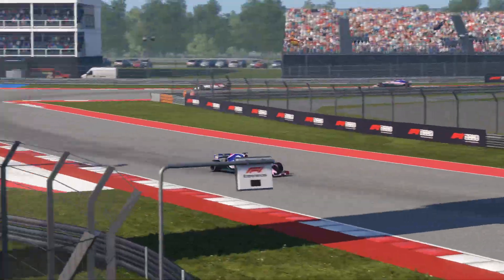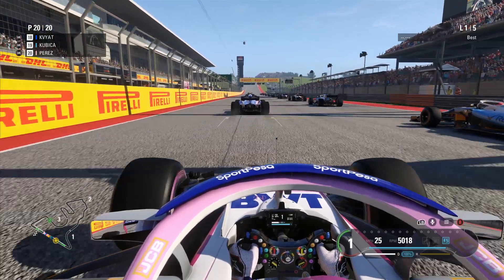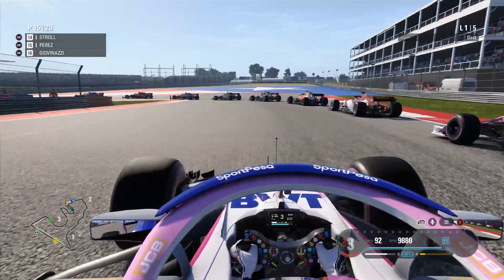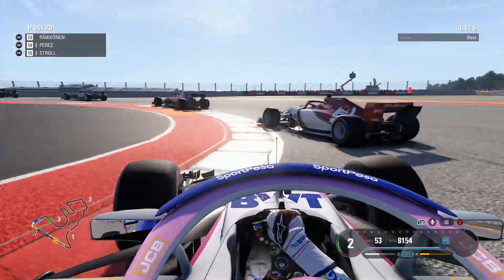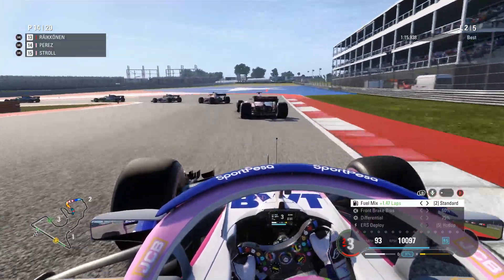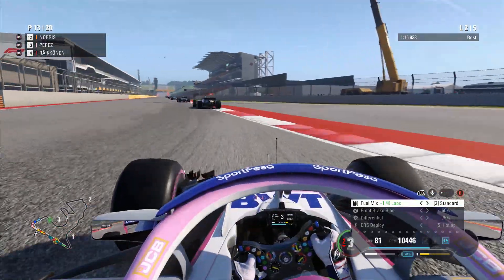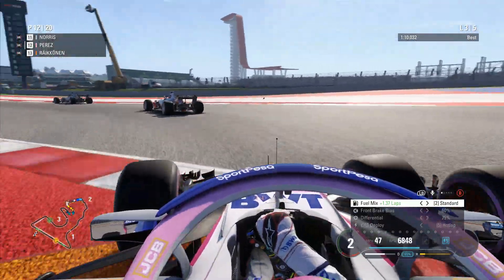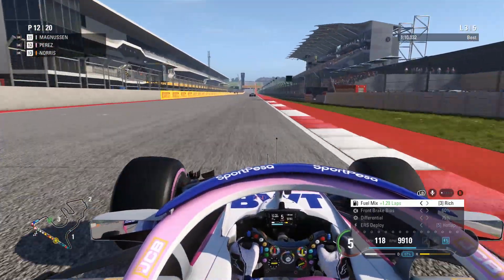F1 2019 SportPesa Racing Point F1 Gameplay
The first proper livery of the 2019 season and it's RP